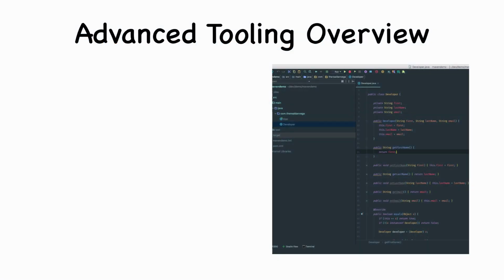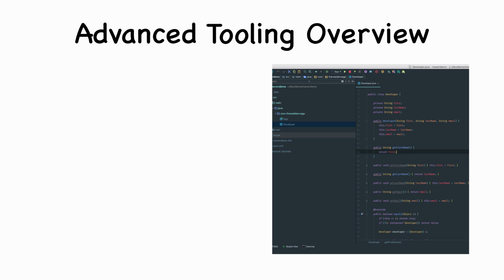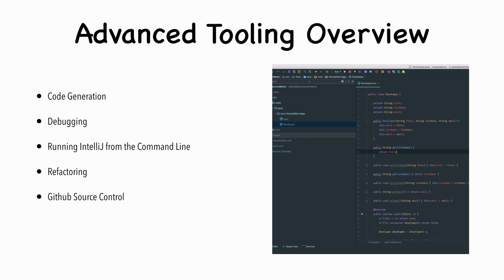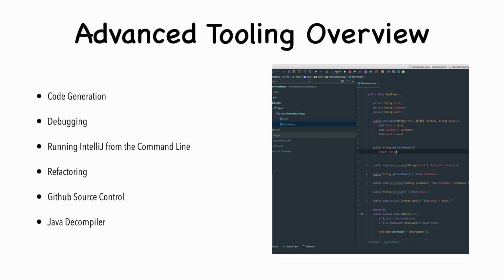Getting Started with Java: Advanced Tooling Overview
In this lesson, we are going to talk about what you can expect from this section. I know if you're pretty new to the Java language that some of these concepts might be a little over your heard but don't worry about that. Just seeing these features in action will help you when you start to come across them in your everyday development.